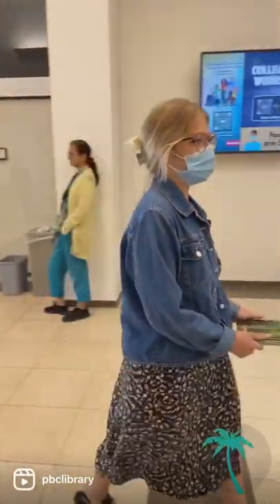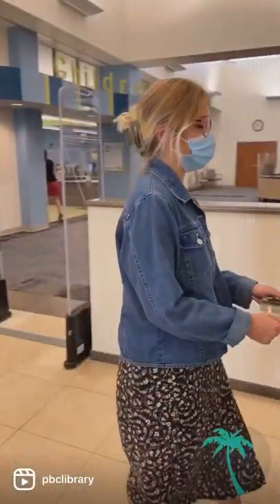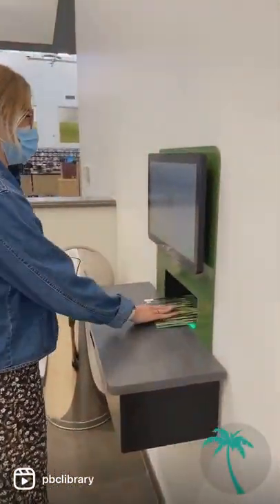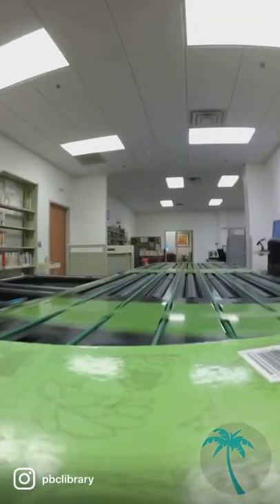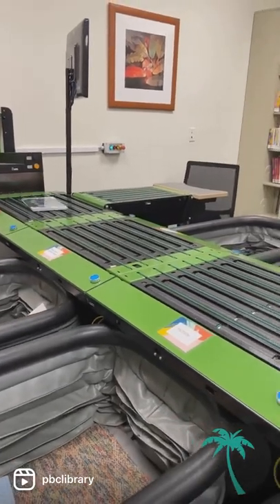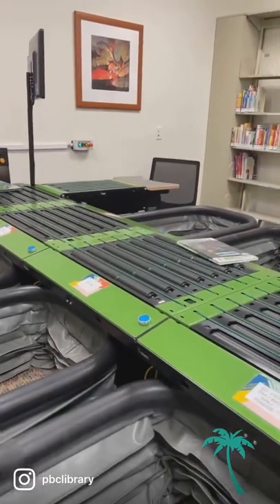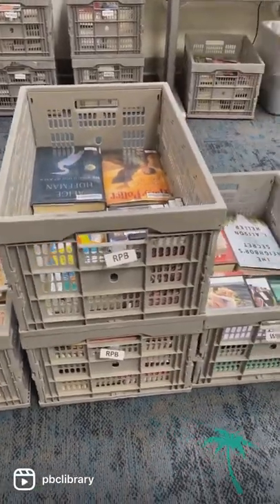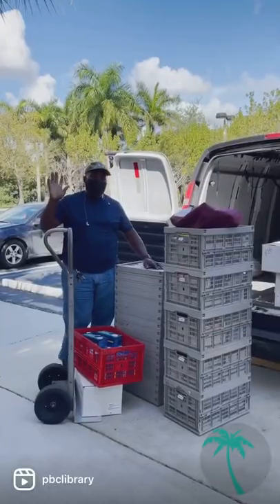Library book return POV library bts SUBSCRIBE FOR MORE